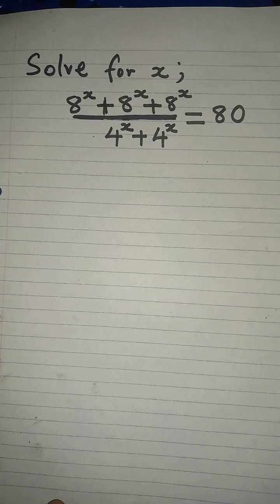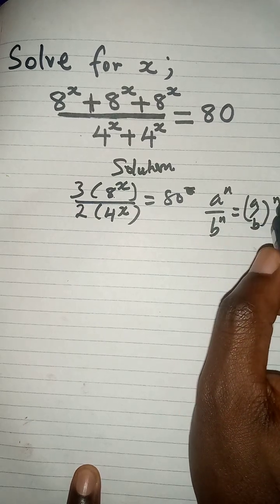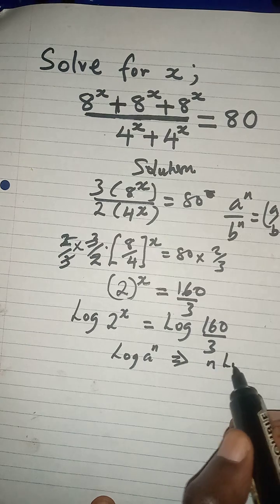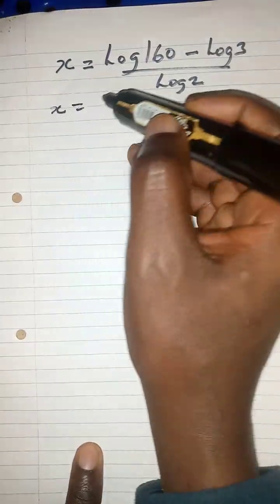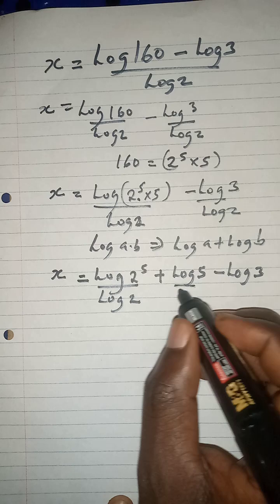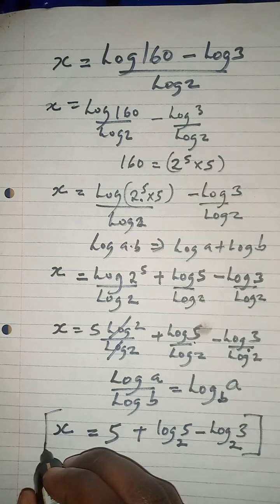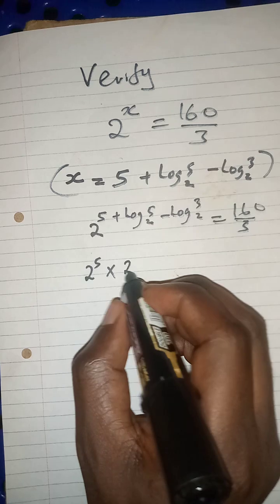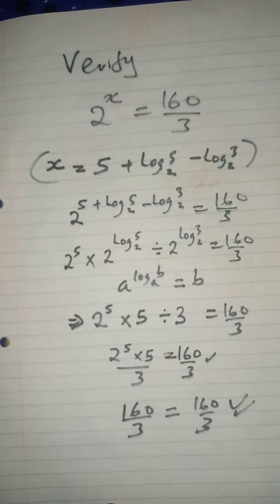Germany || A Nice Exponential Algebra Problem || Math Olympiad ✍️